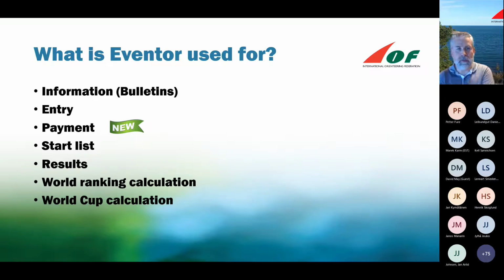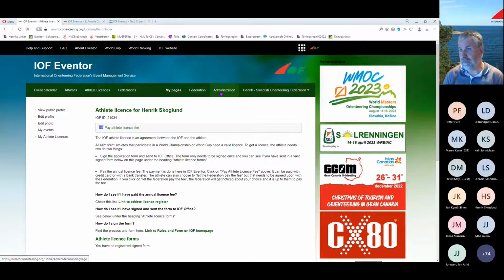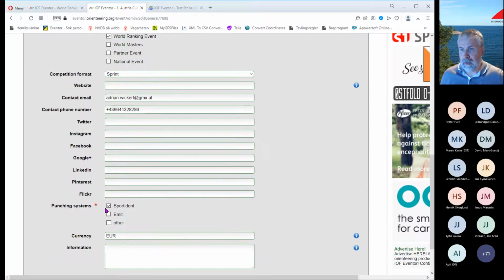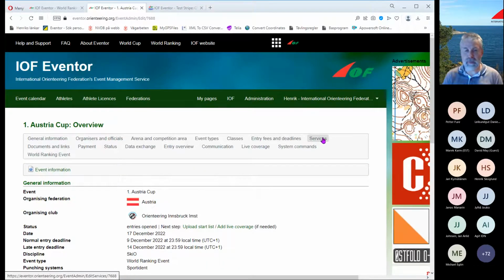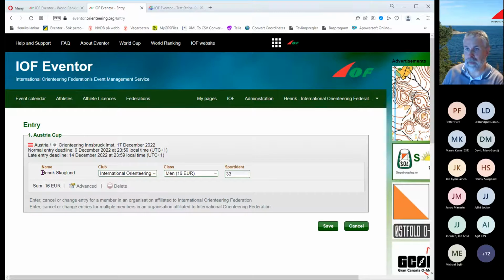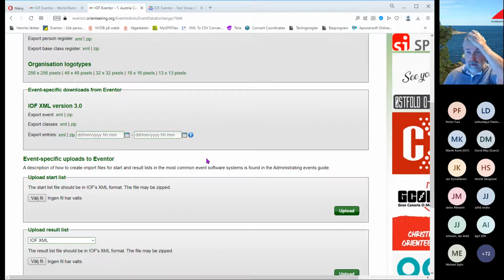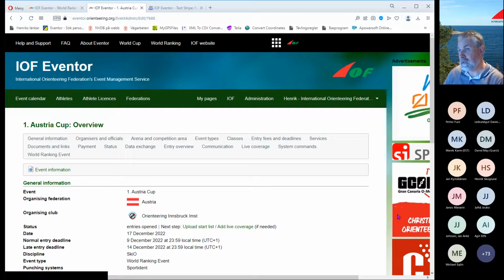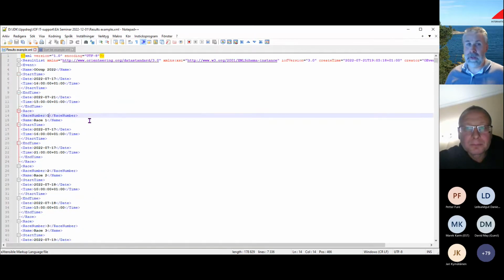IOF FootO Event Adviser Seminar 2022 - IOF Eventor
by Henrik Skoglund